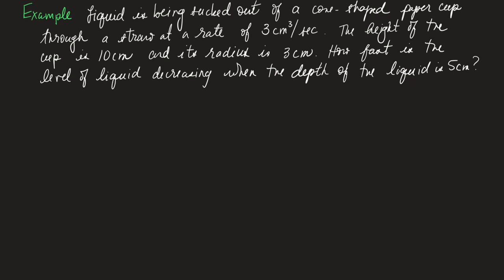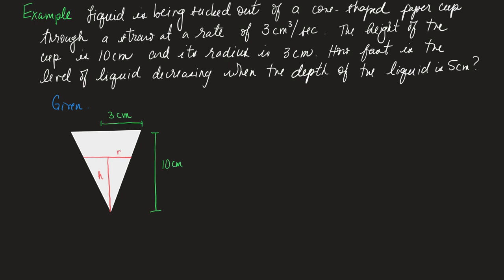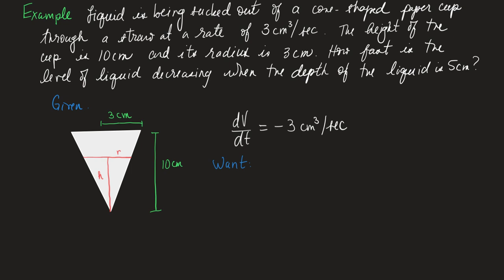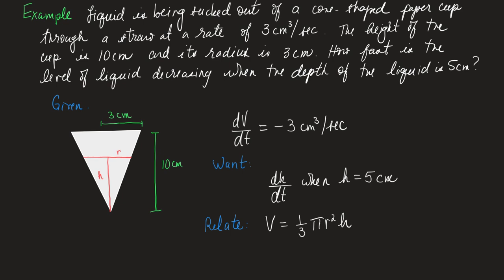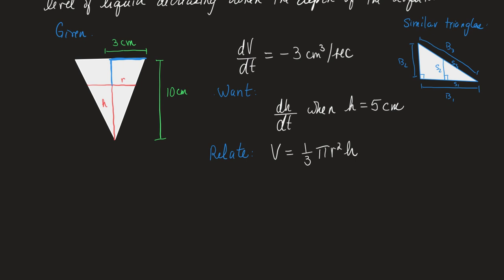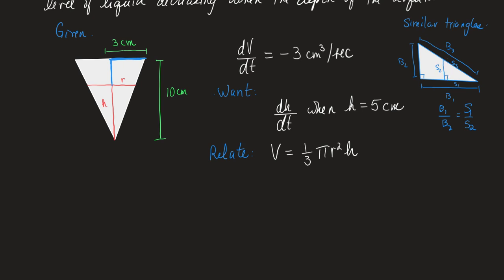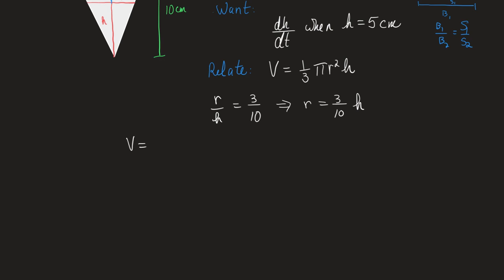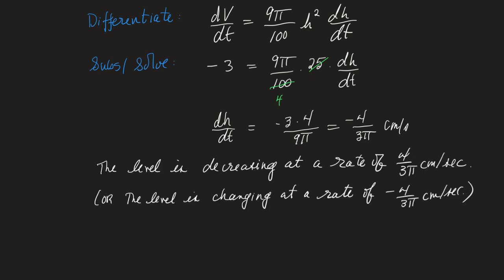Related rate similar triangles